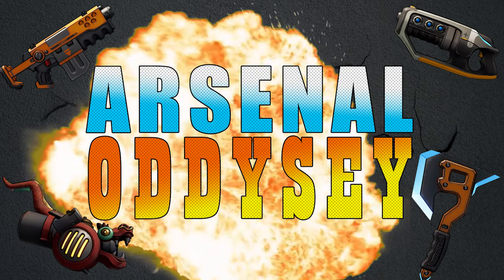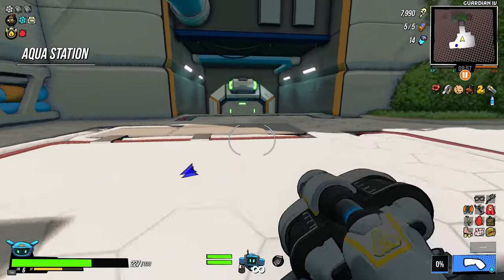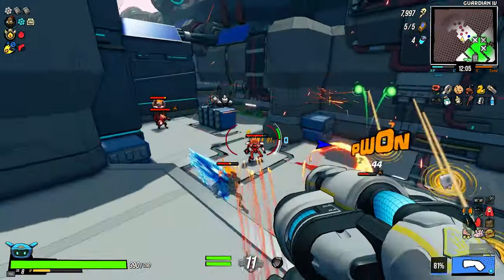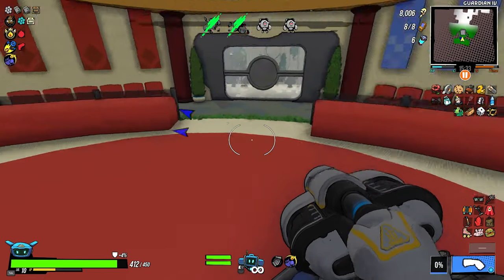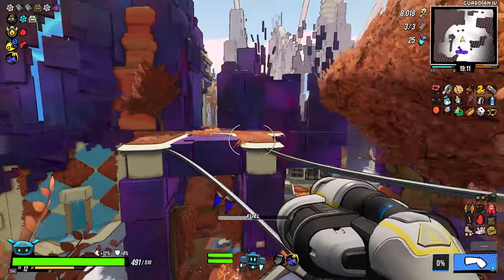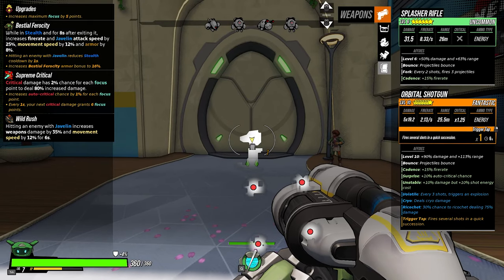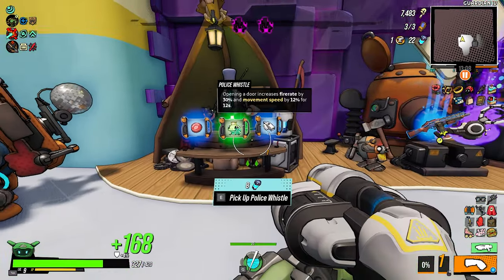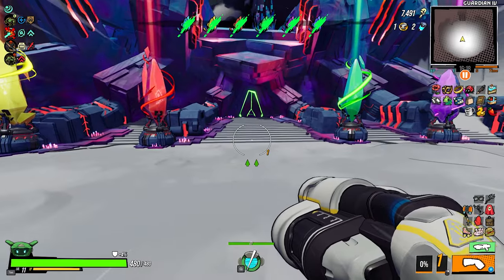Roboquest Orbital Shotgun | ROBOQUEST Arsenal Odyssey Episode 52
ROBOQUEST ARSENAL ODYSSEY is a series dedicated to testing and showcasing all Roboquest guns and what not. We will be going through the whole arsenal one by one, daily!